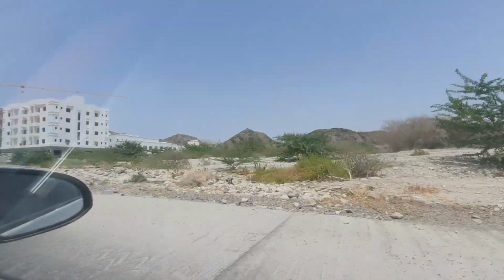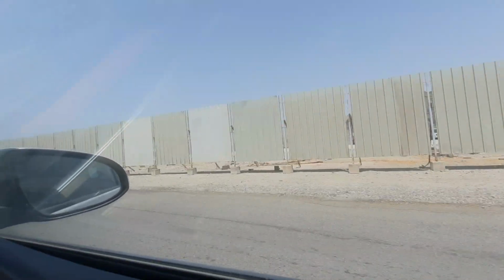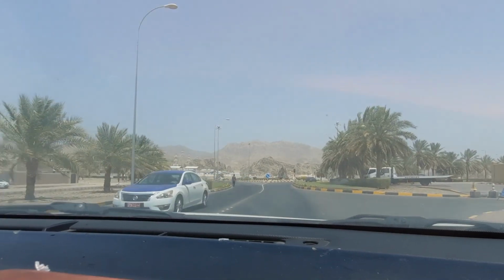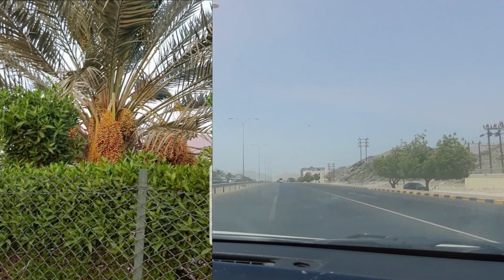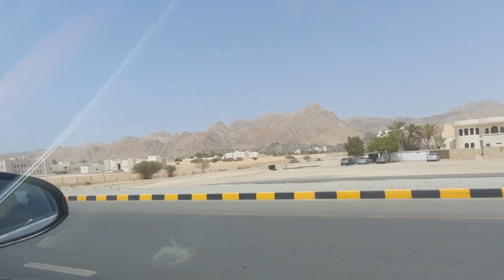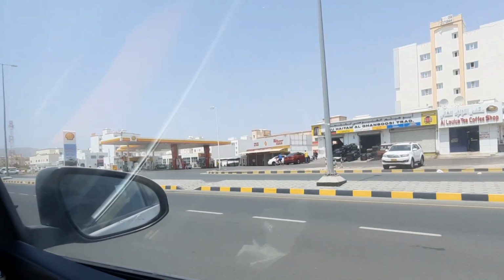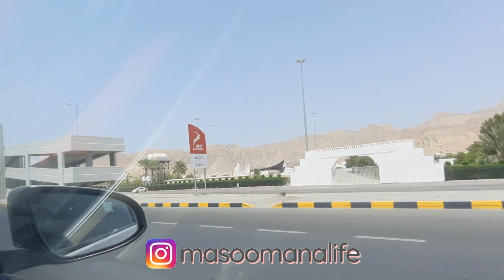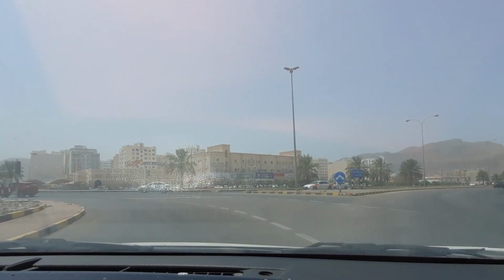THE OTHER SIDE OF MUSCAT | LIFE IN MUSCAT OMAN | masoomana life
Let me take you through the other side of MUSCAT OMAN the Barren lands, rough terrains, and rocky mountains. Learn a thing or two about EXPAT LIFE IN OMAN.

If you found this video HELPFUL make sure to  SHARE